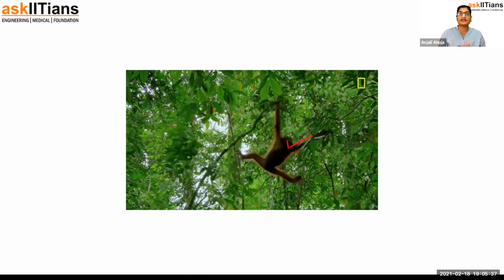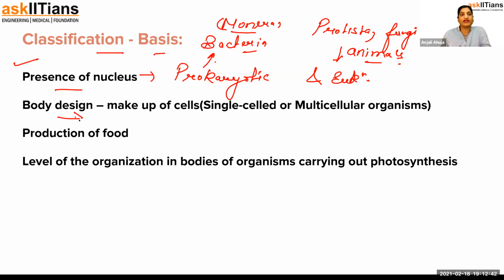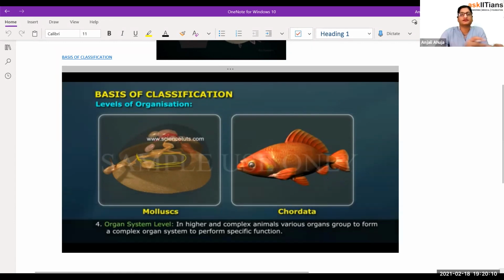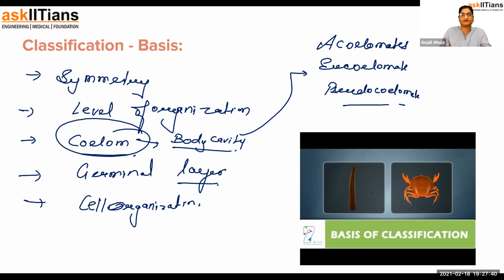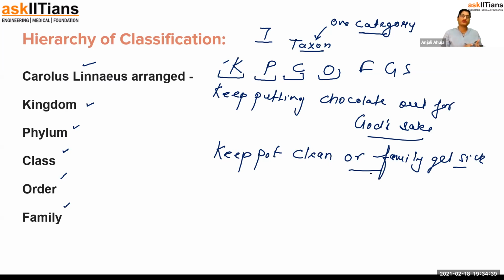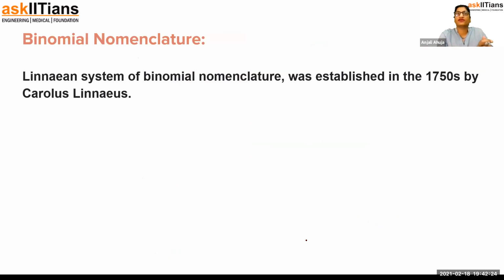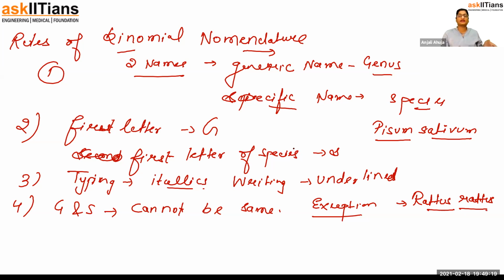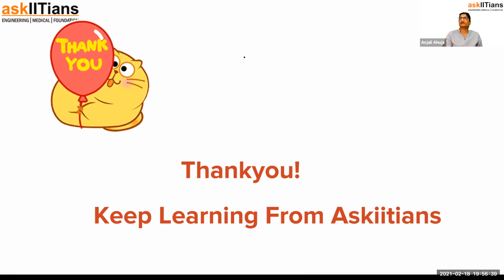Introduction | Lecture-1 | Diversity in Living Organisms | Biology | Grade-9 | JEE | NEET, Olympiads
🌟 Introducing AskIITians YouTube Channel Playlist for Class 9th Biology - Diversity in Living Organisms🌟

Anjali Ahuja mam has explained Diversity in Living Organisms | Introduction, Classification - Basis
Hierarchy of Classification, Binomial Nomenclature, Five Kingdom system classification

For more information on force and pressure, refer to our revision notes on Class 9 Science